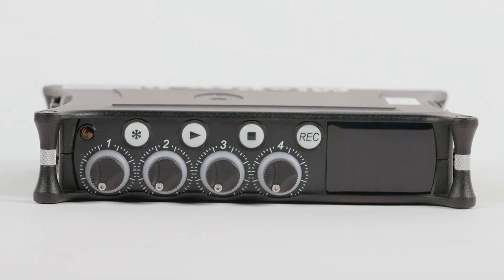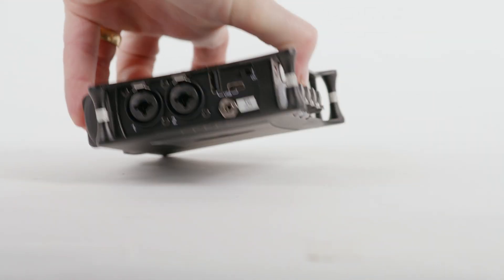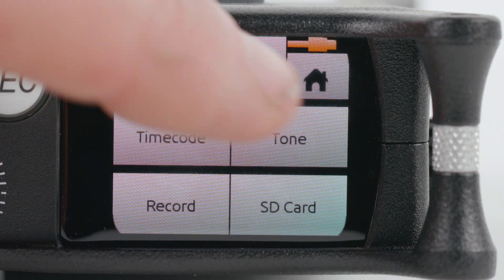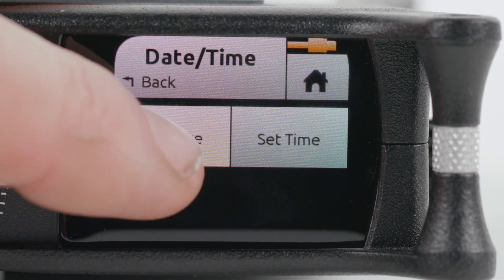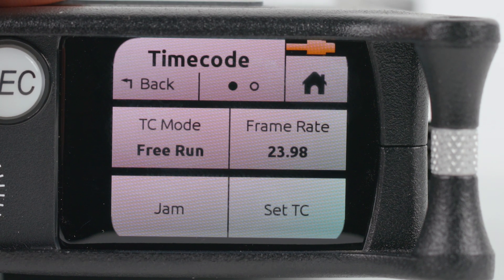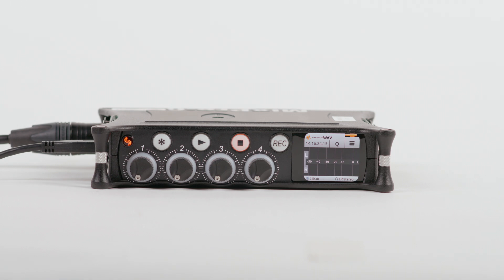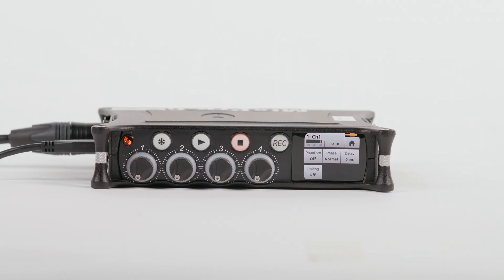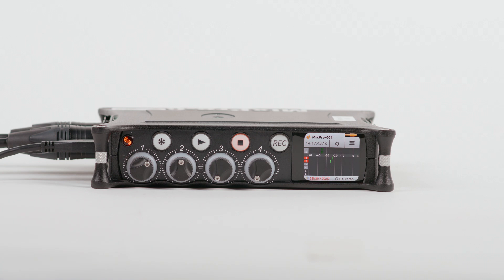Sound Devices MixPre-6 II Basic Set Up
The Sound Devices MixPre-6 II is our most flexible multi-channel audio field recorder. With crystal-clear, high gain preamps and 32-bit recording, it's nearly impossible to clip or under record when in the field. Check out how to set it up right for your next project.

0:00 Intro
0:20 Inserting SD Card
0:50 Connecting XLR & Power Cables
1:16 Formatting Media
1:33 Setting/Checking Date & Time
1:54 Sample Rate & Bit Depth
2:16 Setting Timecode
2:49 Configuring Inputs
3:27 Selecting Meters & Setting Input Levels
3:48 Recording